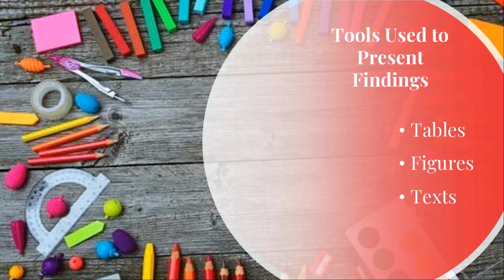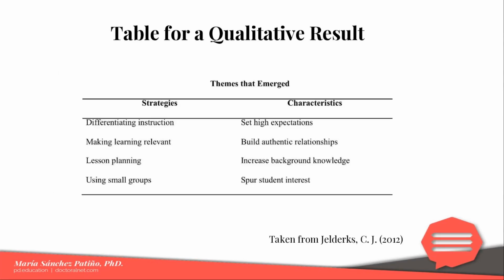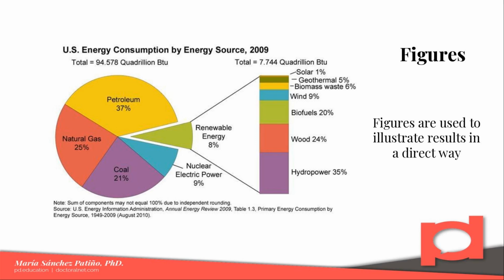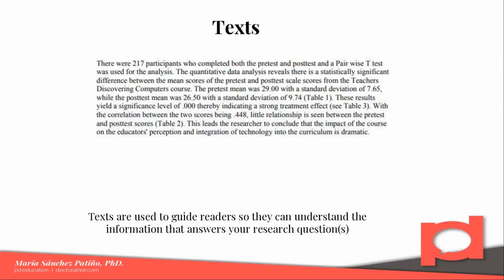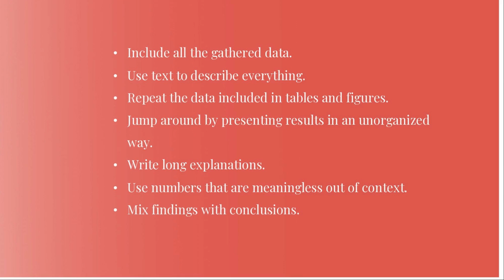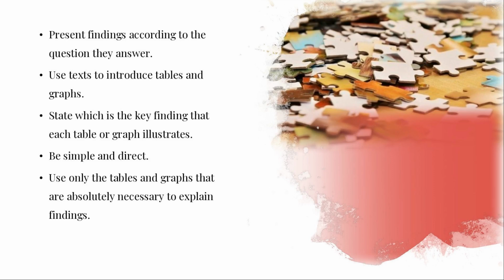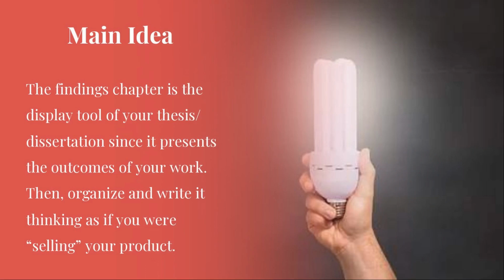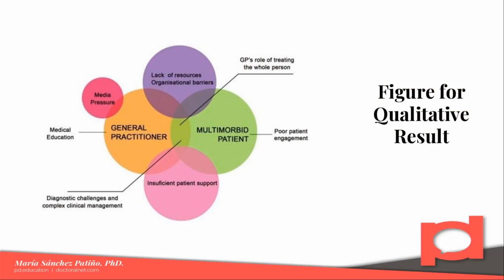Chapter 4 Look What I Got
Chapter 4 lets you display your results and that must be done in a systematic and consistent way. We will analyze what that means.
Agenda
• Findings [2:28]
• Purpose & Importance [5:53]
• Presenting Findings  [6:47]
• Common Weaknesses  [27:35]